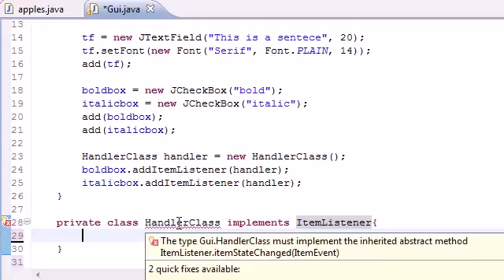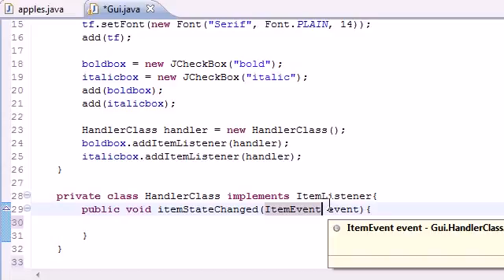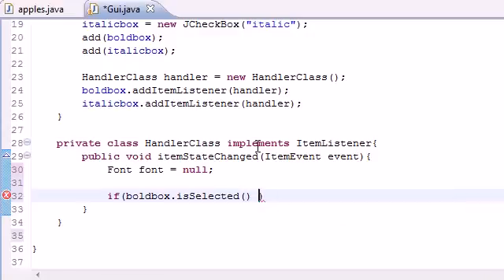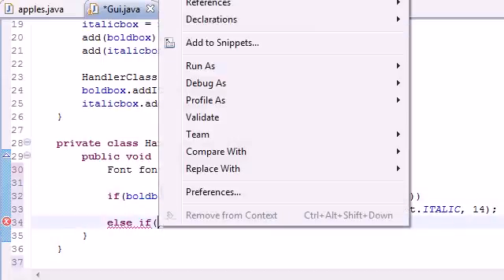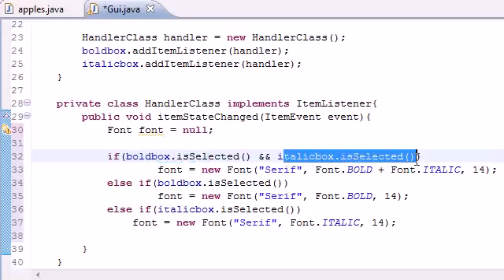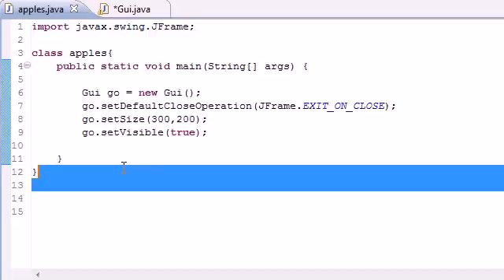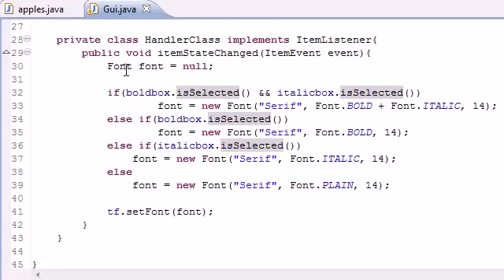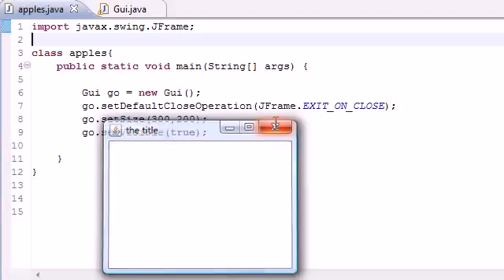Java Programming Tutorial 65 The Final Check Box Program